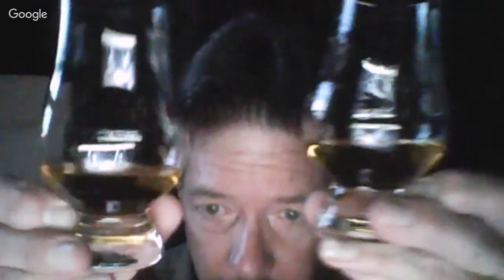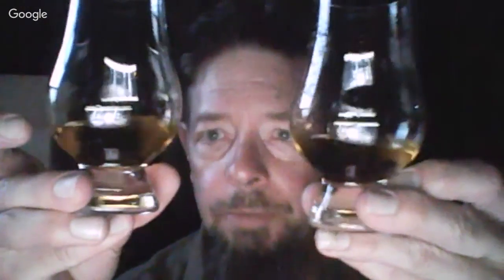J&B Rare vs. Inver House Green Plaid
A "dawn busters" taste challenge! Both are 40% alcohol and imported from Scotland.

J&B- introduced in 1933. Used 42 whiskies. A Diageo brand.

Inver House- introduced in 1961. Aged 3 years. Bottled, in Kentucky, by Sazerac. No website listing.